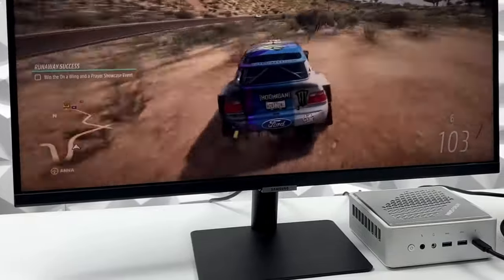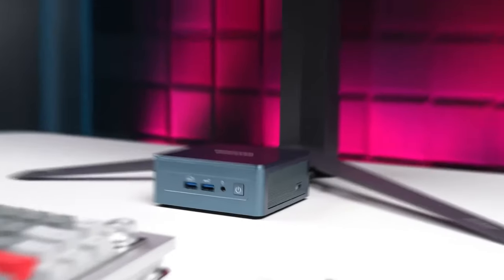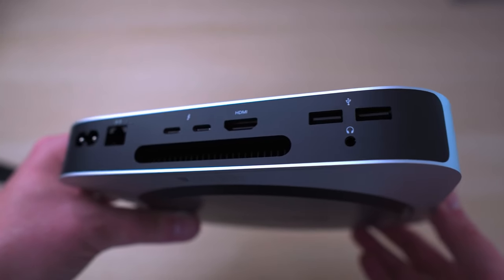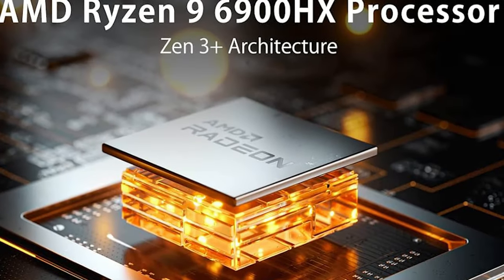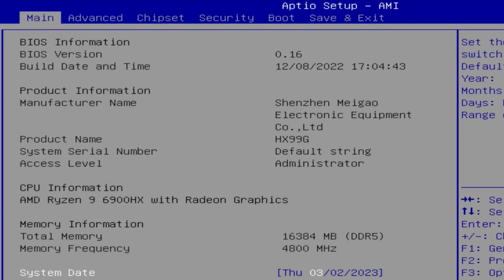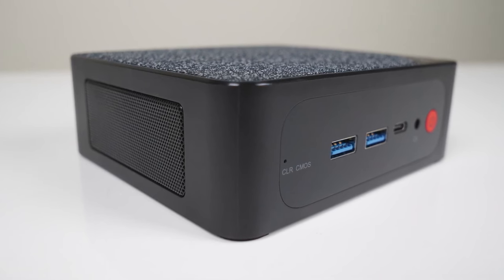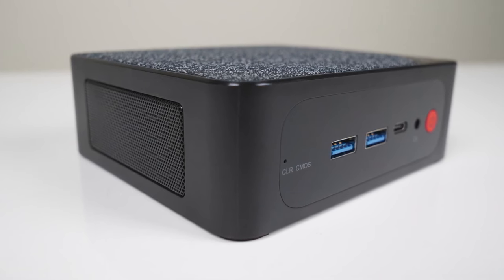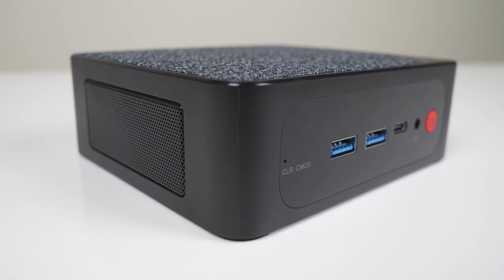Best Mini PC 2023 - The Only 5 You Need to Know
In this video, embark on a tech journey as we unveil the 5 Best Mini PCs of 2023. From sleek designs to powerhouse performances, we dissect each mini PC, helping you find the perfect match for your computing needs. Whether you're a multitasker, creative pro, or simply in search of space-saving solutions, this guide has got you covered. Dive into the world of mini PCs with us, discover the features that matter, and ensure you're up-to-date with the latest in compact computing.

Here's the list of the top 5 Mini PC 2023↴

Geekom Mini IT13
Apple Mac Mini M2
Minisforum Neptune Series HX99G
Beelink SER5
Kamrui AK1 Pro